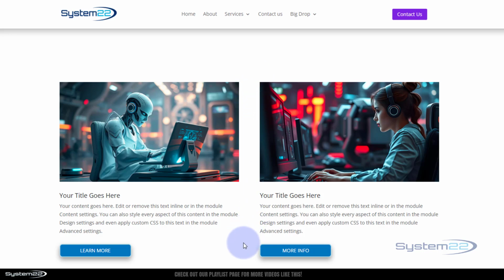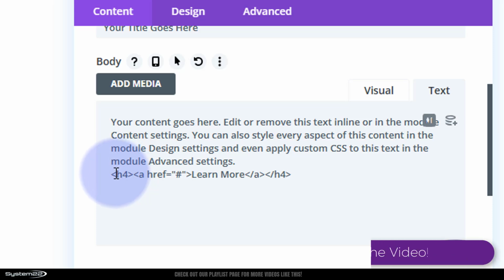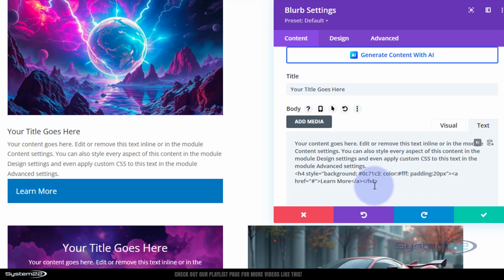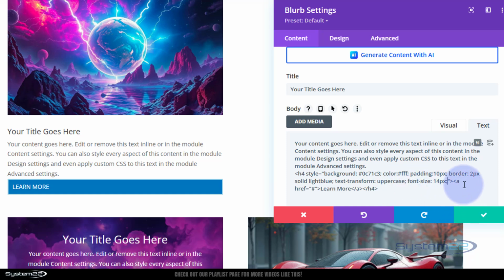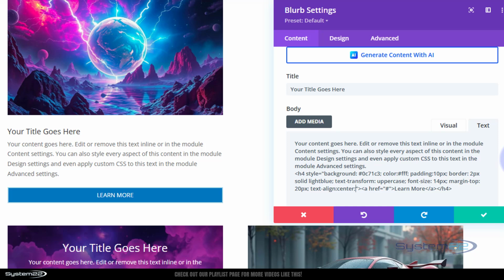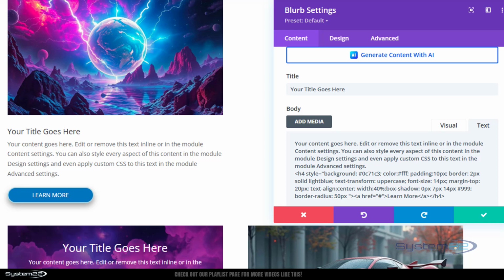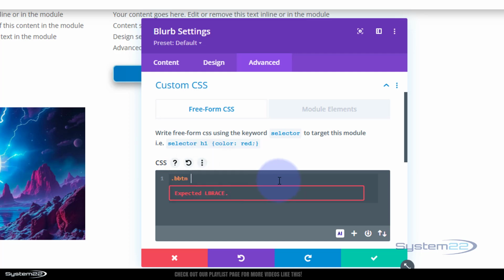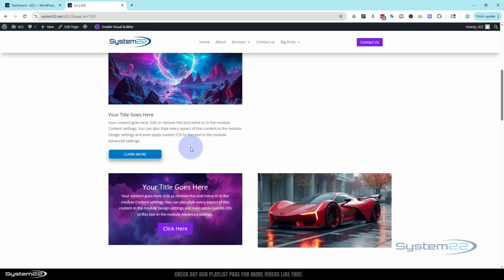Inline CSS in Divi? Yup, It’s That Easy (Watch This!)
In this quick tutorial, learn how to use inline CSS with any text-based module in the Divi Theme to apply fast, custom styling without digging into theme options or external stylesheets. Whether you're using a Text Module, Blurb Module, or Code Module, this approach lets you style elements like colors, spacing, fonts, and more—right inside the text editor.

Perfect for beginners and pros alike, this Divi inline CSS method helps speed up your workflow and gives you precise control over individual elements. If you're ready to make your site stand out with minimal effort, this video will show you how it's done—fast, clean, and effective!

v=ZAO2MH0dQtk&list=PLqabIl8dx2wo8rcs-fkk5tnBDyHthjiLw

v=rNhjGUsnC3E&list=PLqabIl8dx2wq6ySkW_gPjiPrufojD4la9

background: 0c71c3;
color: fff;
padding: 10px;
border: 2px solid lightblue;
text-transform: uppercase;
font-size: 14px;
margin-top: 25px;
width: 40%;
text-align: center;
border-radius: 8px;
box-shadow: 0px 7px 14px #999;